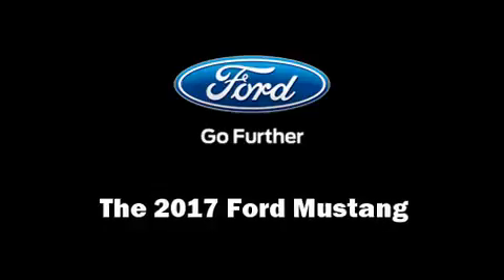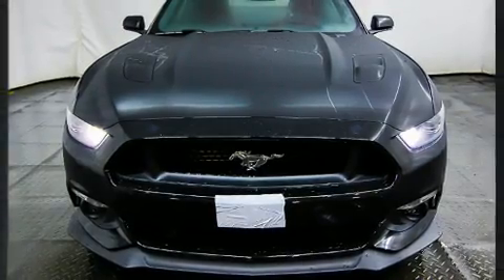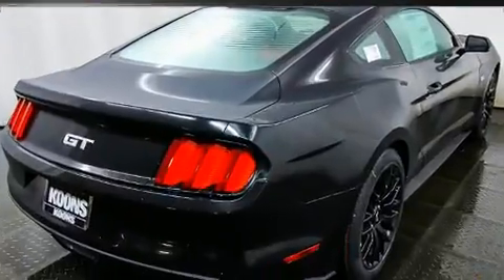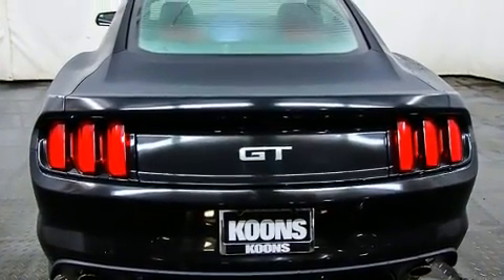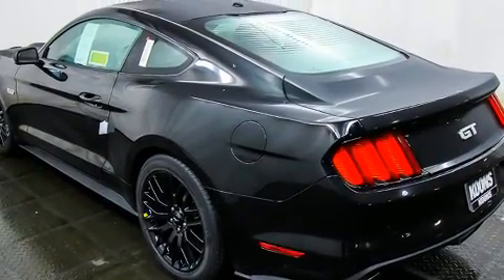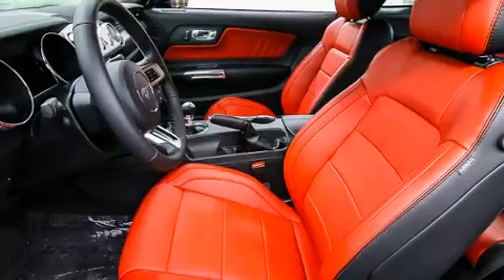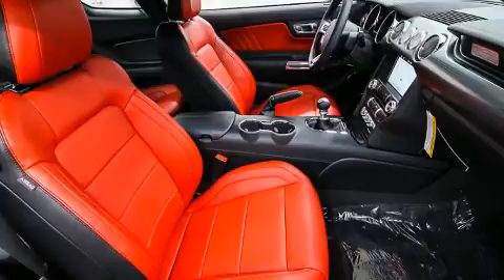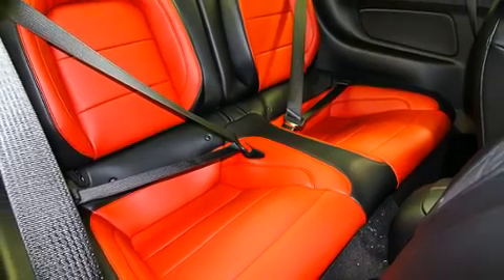2017 Ford Mustang GT Premium Fastback in Sterling, VA 20164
Get excited about the 2017 Ford Mustang. Ford made sure to keep road-handling and sportiness at the top of it's priority list. It features a standard transmission, rear-wheel drive, and 5 liter 8 cylinder engine. Ford prioritized fit and finish as evidenced by: adjustable headrests in all seating positions, a trip computer, power front seats, front fog lights, tilt and telescoping steering wheel, power windows, and a split folding rear seat. Premium sound drives 6 speakers, providing you and your passengers a sensational audio experience. Curtain airbags combine with standard stability control in creating a comprehensive safety network. We pride ourselves in consistently exceeding our customer's expectations. Stop by our dealership or give us a call for more information.